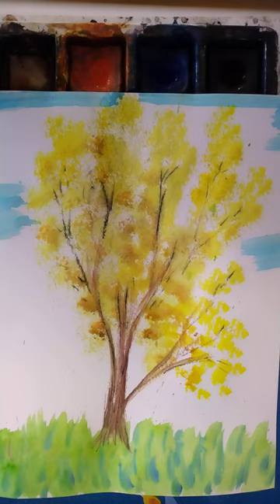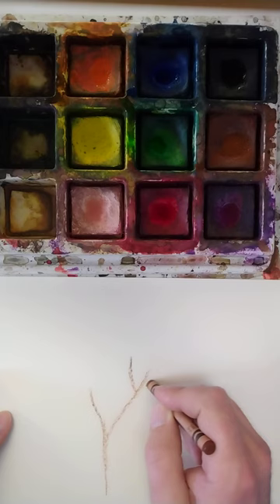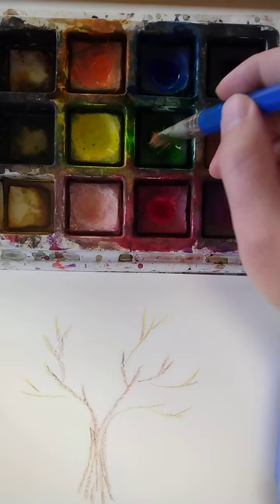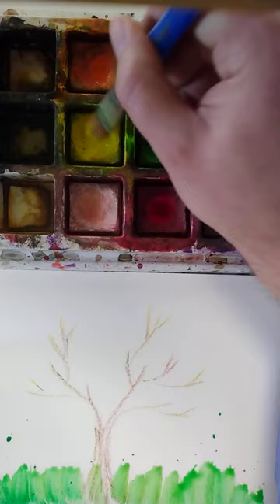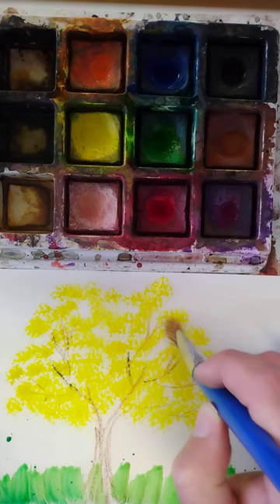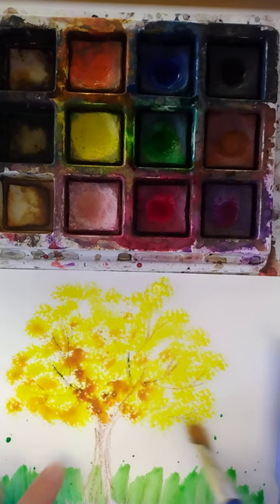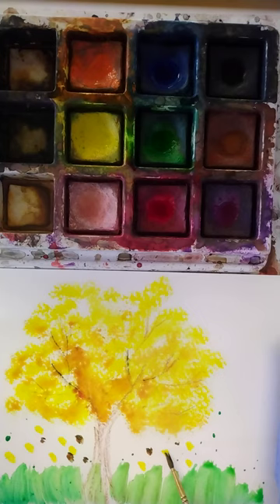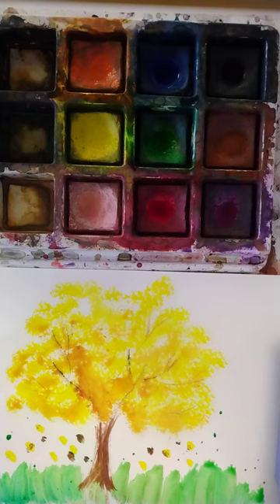Paint a Tree!